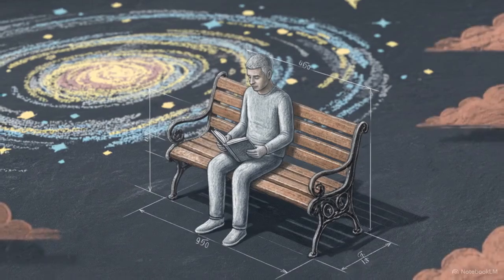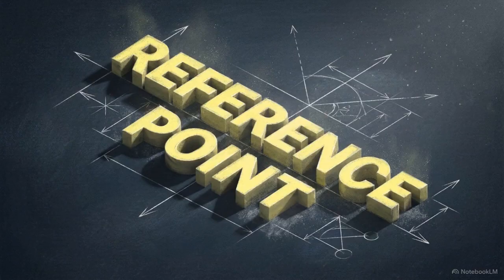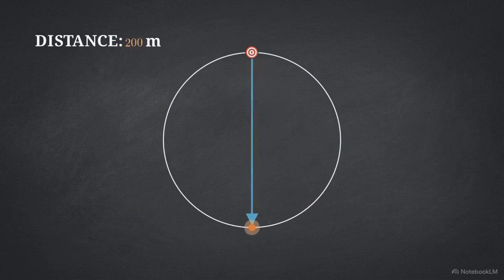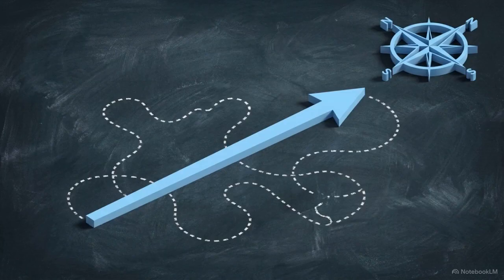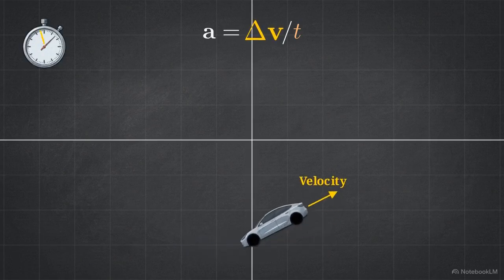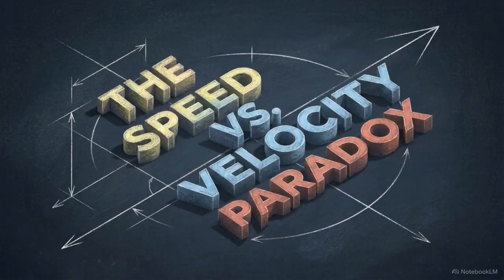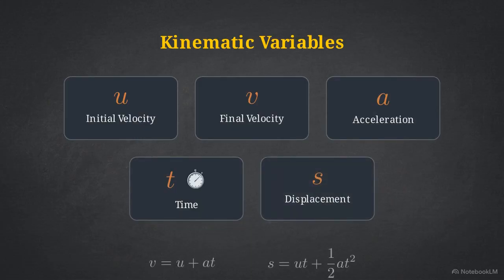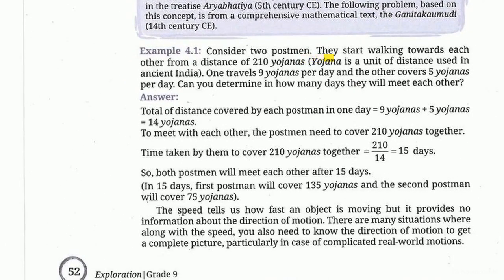Describing Motion: Velocity, Acceleration & Graphs | Class 9 Science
Are you truly at rest, or are you hurtling through space at thousands of kilometers per hour? In this video, we decode the physics of motion, transforming everyday journeys into precise mathematical models.🔍 Core Concepts CoveredThe Physics of Position: Discover why you can never define an object's location without a fixed reference point (origin).Distance vs. Displacement: Understand the critical difference between the total path traveled (scalar) and the straight-line change in position (vector).Speed vs. Velocity: Learn why an object can travel at a high speed but have a velocity of zero.Decoding Acceleration: Explore the rate of change of velocity, including positive acceleration, retardation (braking), and acceleration caused solely by a change in direction.Mastering Motion Graphs: Learn how to visually interpret motion—how the slope of a position-time graph gives velocity, the slope of a v-t graph gives acceleration, and the area under a v-t graph reveals displacement.The Kinematic Equations: A look at the three foundational equations ($v=u+at$, $s=ut+\frac{1}{2}at^{2}$, $v^{2}=u^{2}+2as$) used to predict future motion.Indian Knowledge Systems (IKS): Discover the physics hiding in cultural traditions, from the zero displacement of a temple Pradakshina to the intense positive acceleration of a Kerala snake-boat race.🎯 Take Your Science Prep to the Next LevelWatching the theory is just the first step. To truly master kinematic equations and graphical analysis for your CBSE exams, you need active, structured problem-solving.Head over to edunudge.in to unlock the full interactive practice module for this chapter.Platform Subscribers Gain Access To:CBSE-Aligned Question Banks: Targeted practice covering everything from basic displacement questions to complex v-t graph analysis.Competency-Based Scenarios: NEP 2020-aligned questions designed to challenge your Higher Order Thinking Skills (HOTS).5-Step Nudge Guidance: Getting stuck on a tough kinematic equation? Our intelligent hint system will gently nudge you towards the right logic, helping you learn the underlying physics without just handing you the final answer.👉 Start mastering the physics of motion today at edunudge.inTags:Class9Science